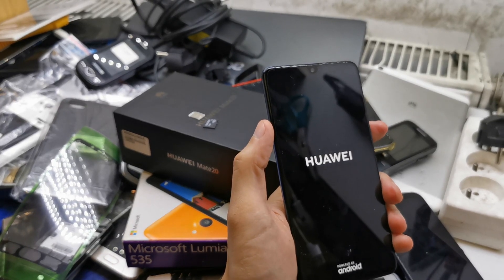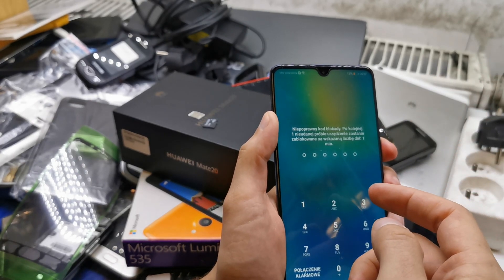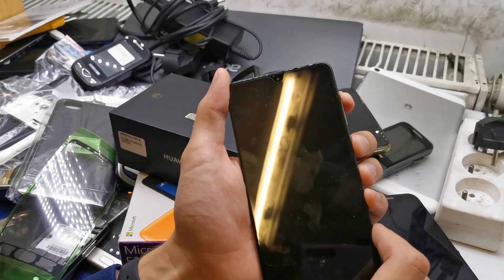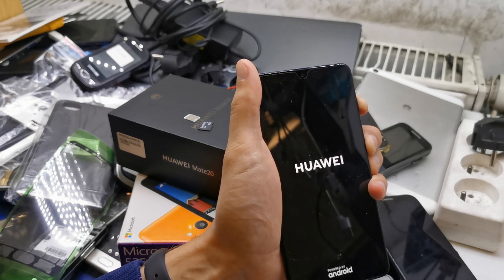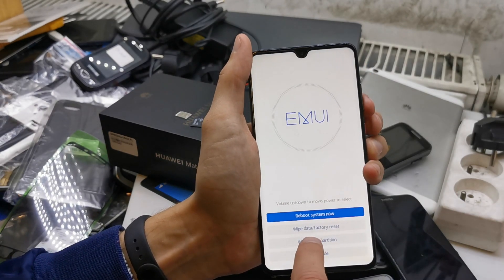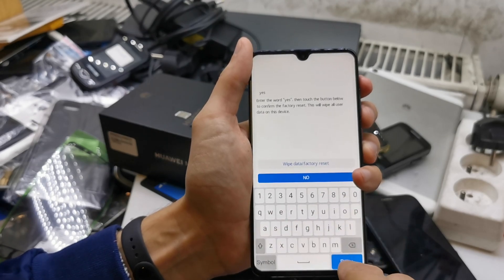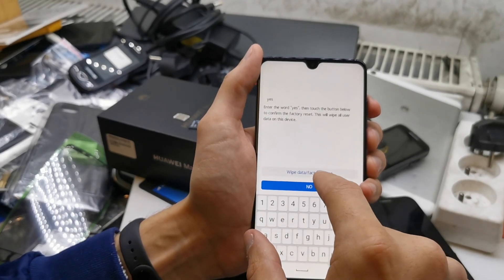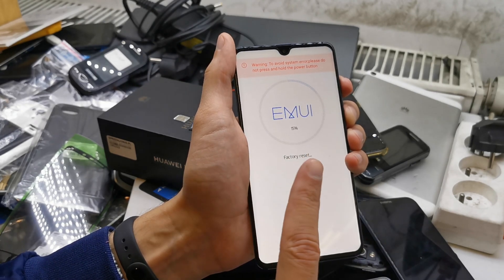Huawei Mate 20 Unlock Pattern Password | HARD RESET How To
When you forgot your password don't be affraid in  this video tutorial I will show you how to restore yourHuawei Mate 20 pro  andHuawei mate 20  to factory settings from Android Recovery Mode using HARD RESET method. , freezing,  to remove a file or virus or to clear the memory space or if you forget your security code, password, pattern or pin code. . . Supported model

SNE-AL00
SNE-L21
SNE-L22
SNE-L23
SNE-LX1
SNE-LX2
SNE-LX3